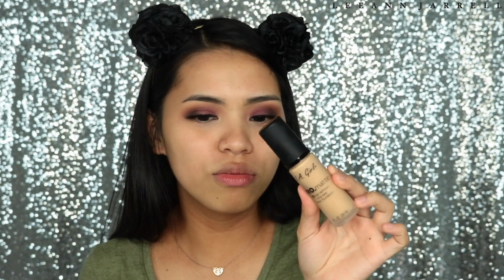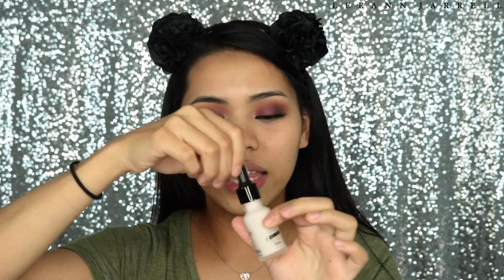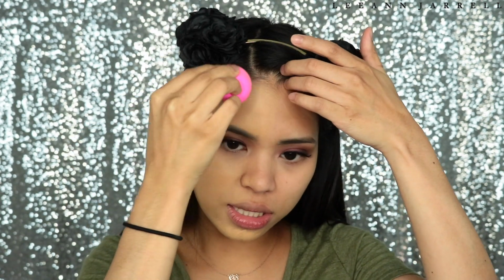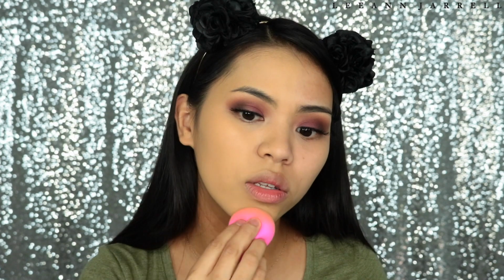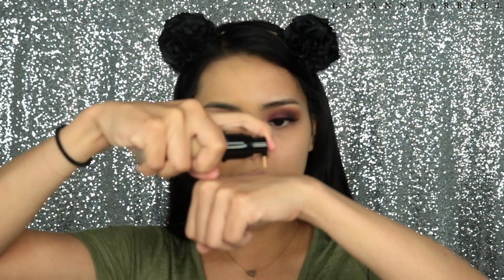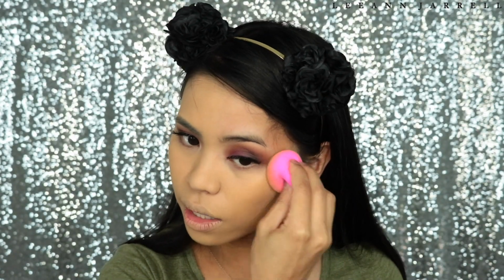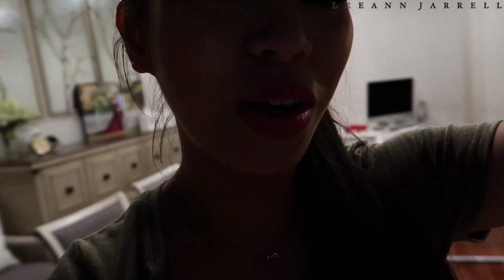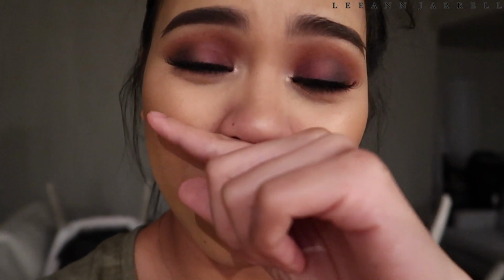6 HR WEAR TEST! NEW LA Girl Pro Long Wear HD Matte Foundation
Hey guys ! Do Watch on HD !

Hello everyone! Sorry if it took me awhile to upload this. NEW la girl matte foundation is here and girrlllll! You don’t want to miss my 6 hr wear test! Thank you guys so much and I hope you enjoy this one! Love you!

PRODUCTS MENTIONED

I HOPE YOU GUYS ENJOYED WATCHING ! KEEP IN TOUCH WITH ME AND LETS BE FRIENDS!!!

 XOXO